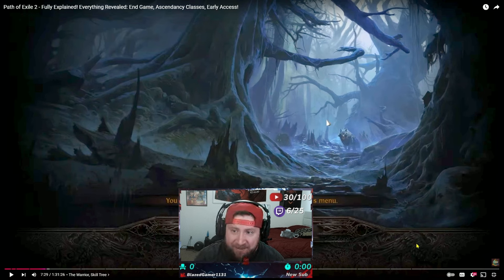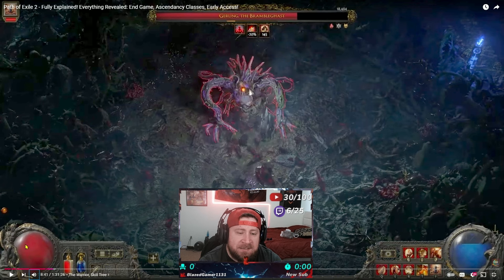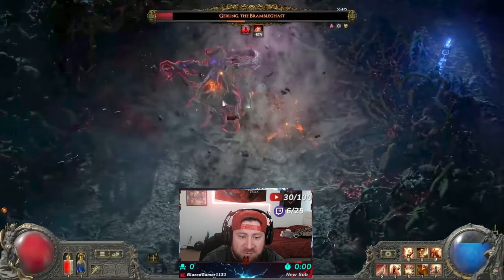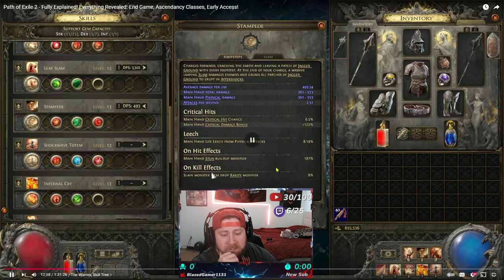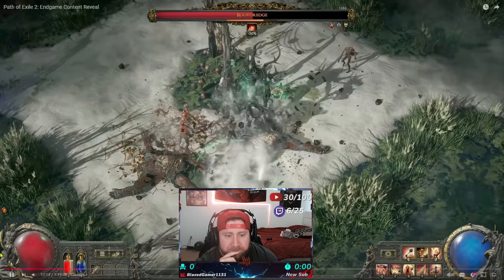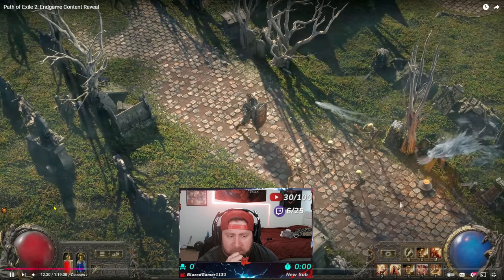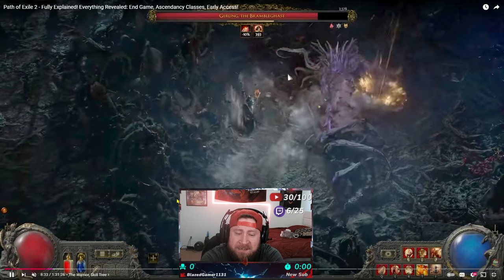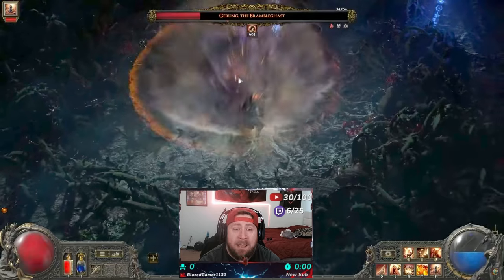Path of Exile 2 WARRIOR Class Breakdown Skills and Playstyles Revealed!